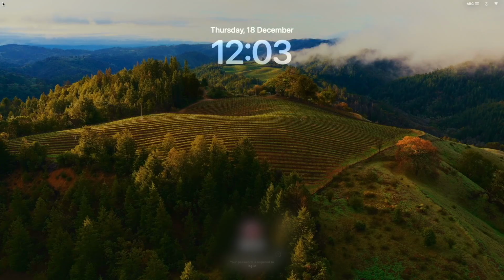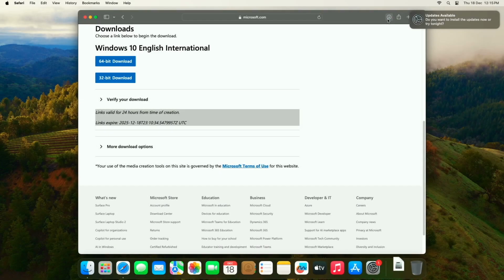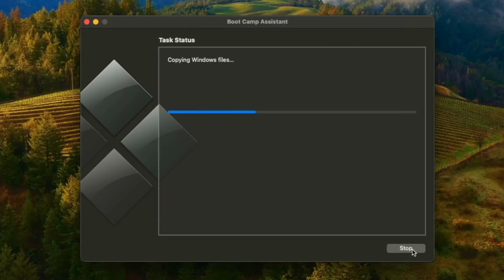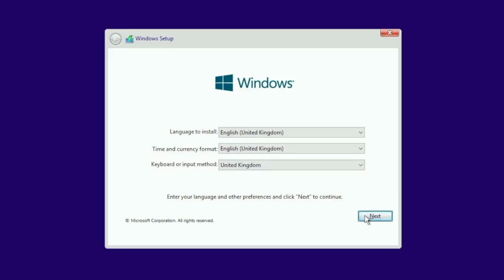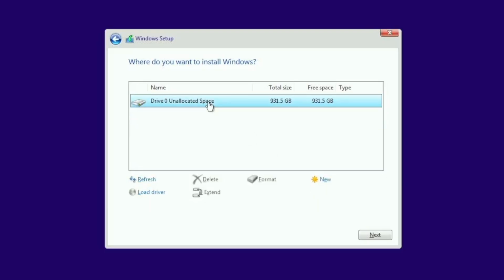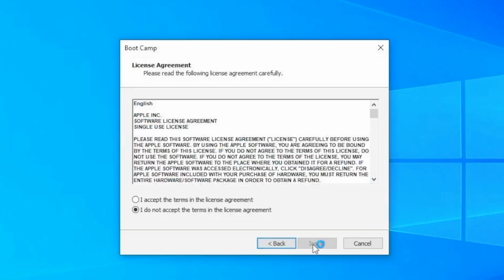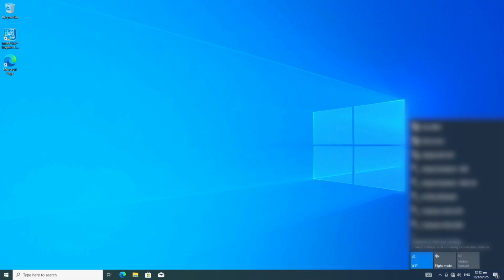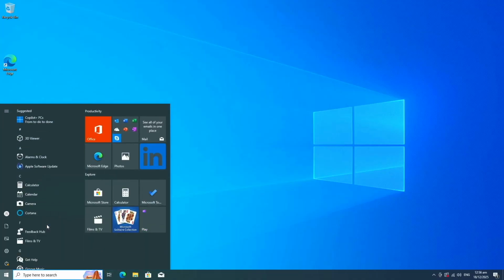How to Install Windows 10 or 11 on an Intel Mac Using Boot Camp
Hey guys!
In today’s video, I’m showing you how to install Windows 10 or Windows 11 on an Intel-based Mac using Apple’s Boot Camp Assistant.
This step-by-step tutorial covers both dual-booting Windows alongside macOS and fully wiping macOS to install Windows only. I walk through downloading Windows, creating the USB installer, partitioning your drive, completing the Windows setup, and installing the required Boot Camp drivers. This guide is intended for Intel Macs only and does not apply to Apple silicon (M1, M2, M3, M4, M5) Macs.